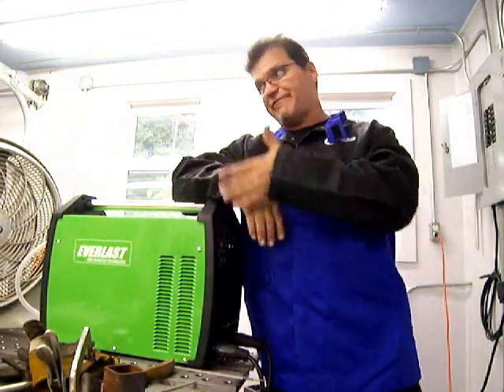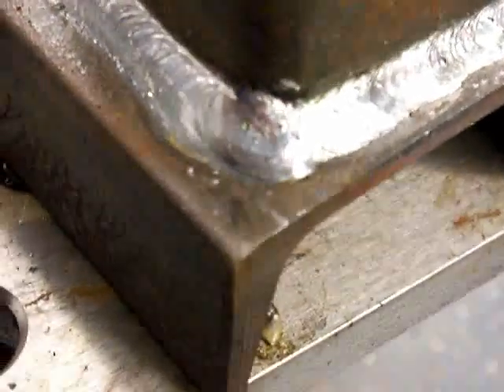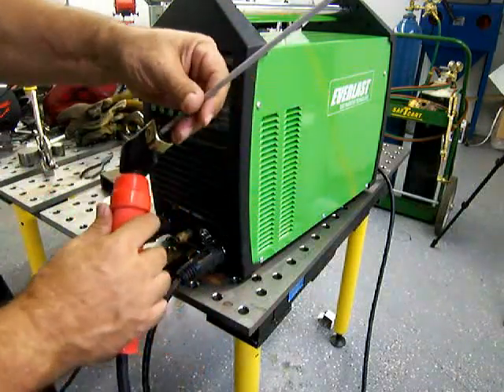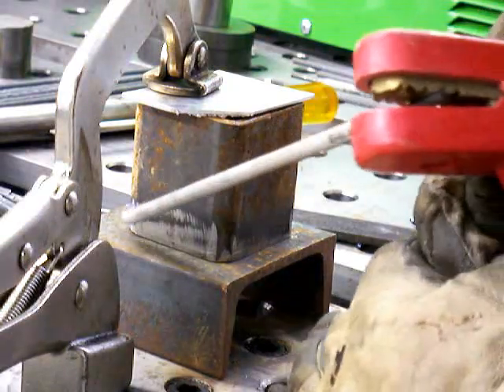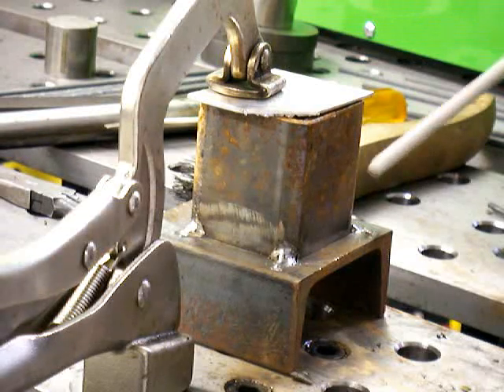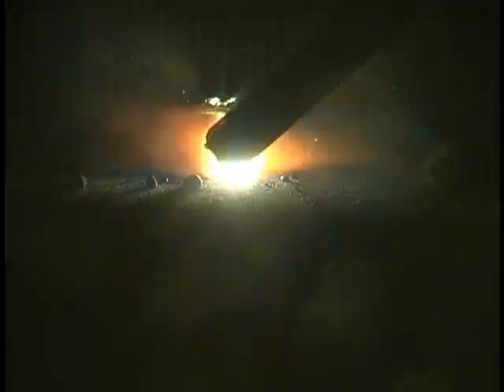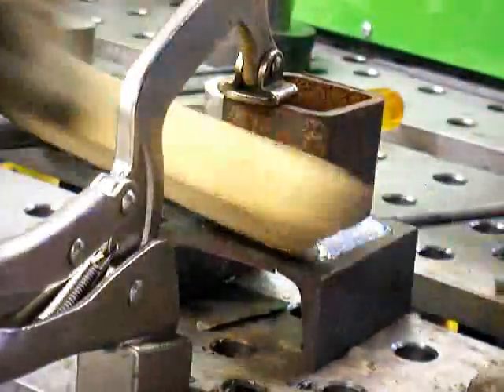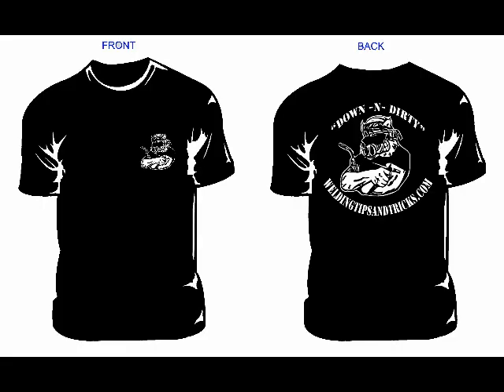Arc Welding Machine that Tigs, Sticks, Plasma cuts - Everlast PowerPro 256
Arc Welding is just one function of this 4 in 1 combo welder from Everlast Welders.  Tig welding steel, Tig welding aluminum, Stick Arc Welding, and Plasma cutting can all be done with this multiprocess welder.